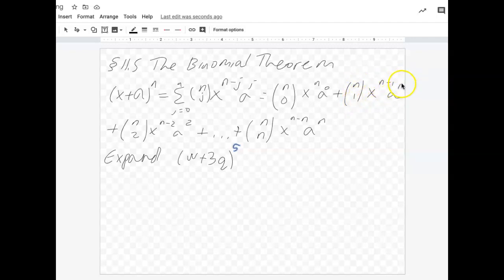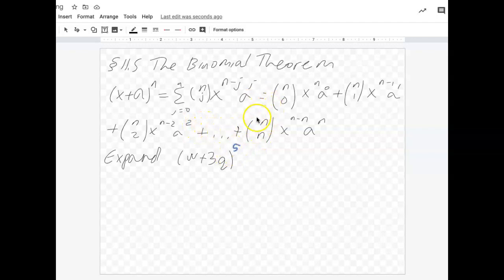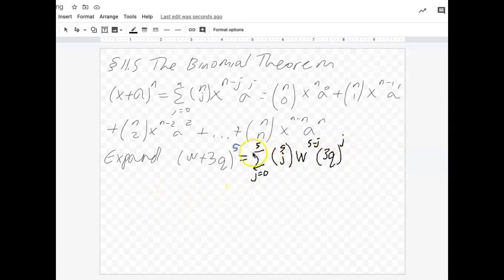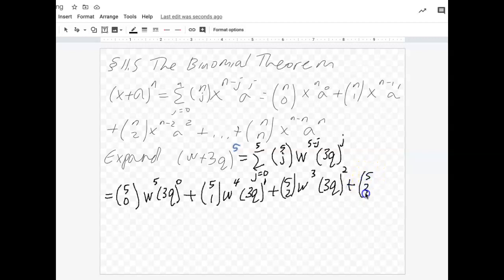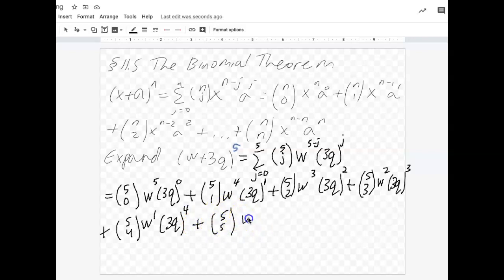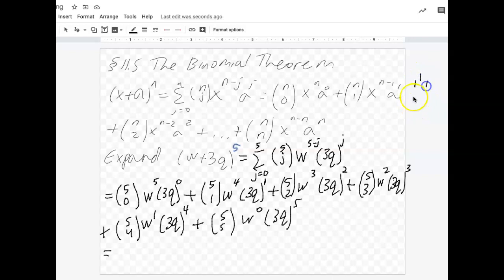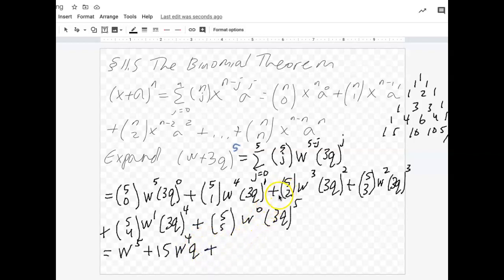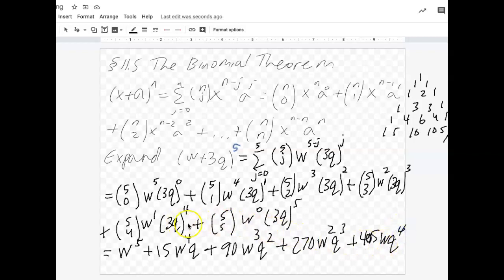11.5 ex 1